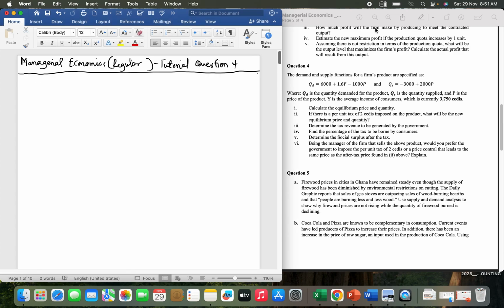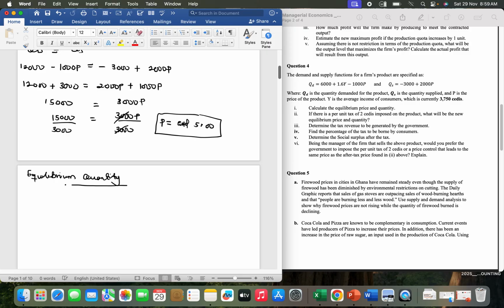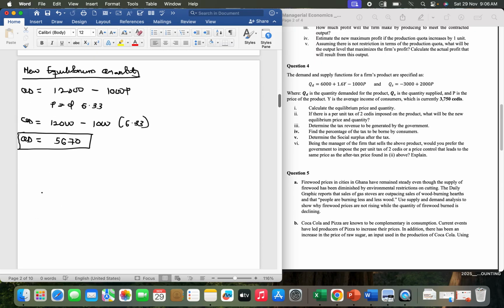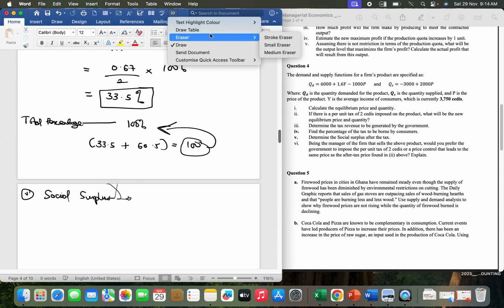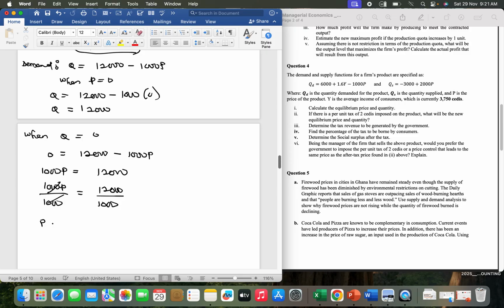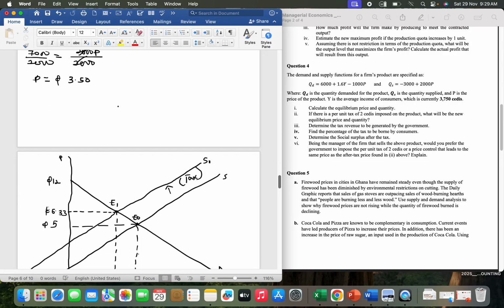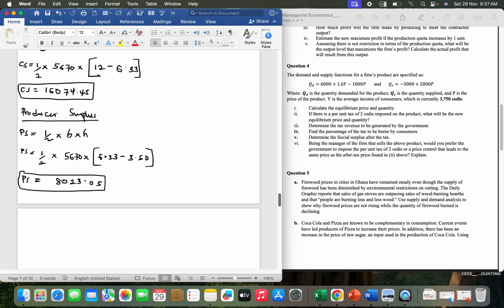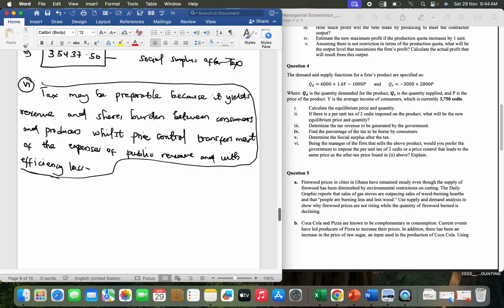MANAGERIAL ECONOMICS(REGULAR)_TUTORIAL QUESTION 4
In this video, we solve a full demand‑and‑supply question step‑by‑step:
1. How to calculate the equilibrium price and quantity.
2. How to find the new equilibrium price and quantity when tax is imposed.
3. Determine the tax revenue to be generated by the government.
4. Find the percentage of the tax to be borne by consumers.
5. Determine the Social surplus after the tax.
6. How to choose price control and tax poilcy for a firm